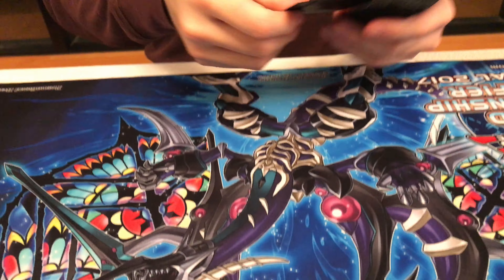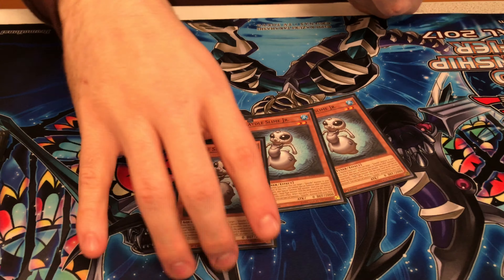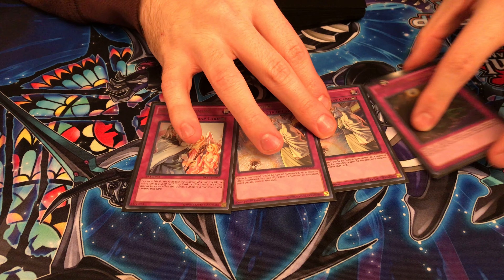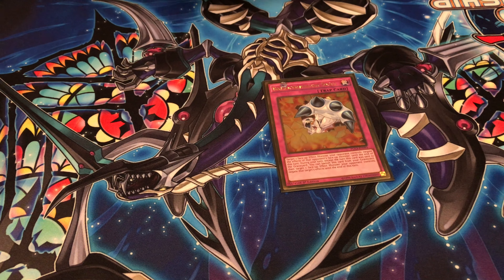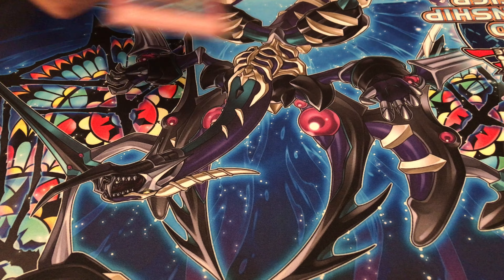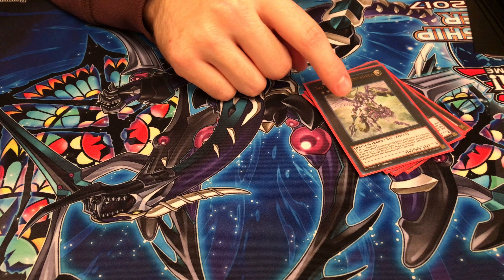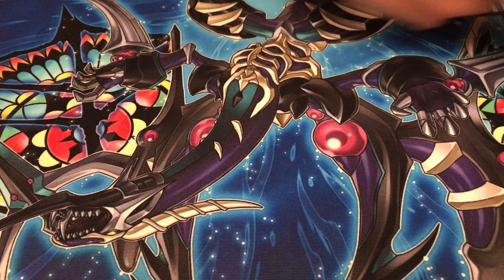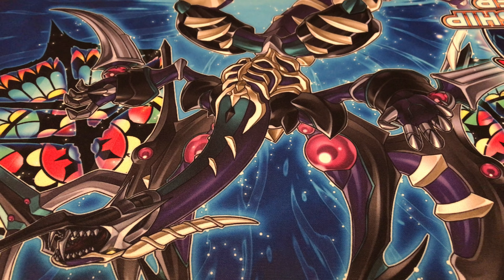Yu-Gi-Oh! Fourth Place - Altoona, IA Regional - Josh Dugas -Toadally Awesome Paleozoics Deck Profile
Congratulations to Josh Dugas for making top eight at the Altoona, Iowa regional!